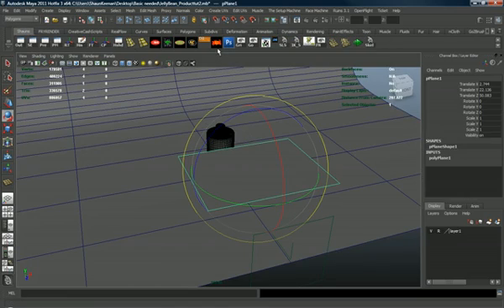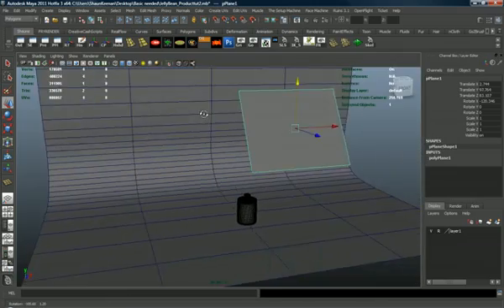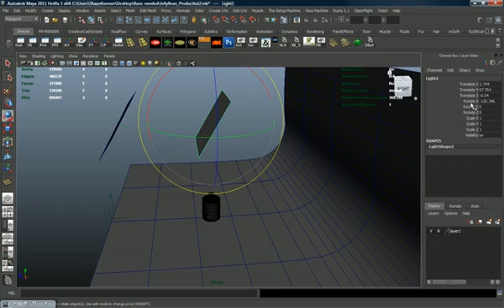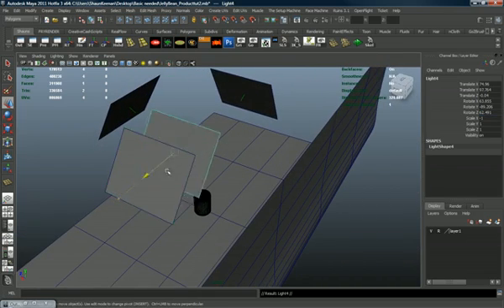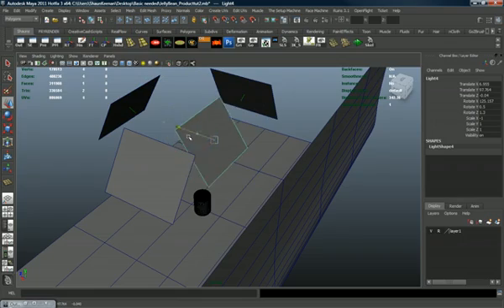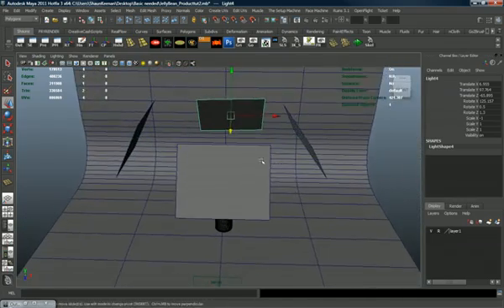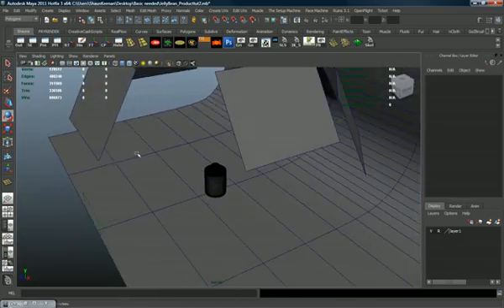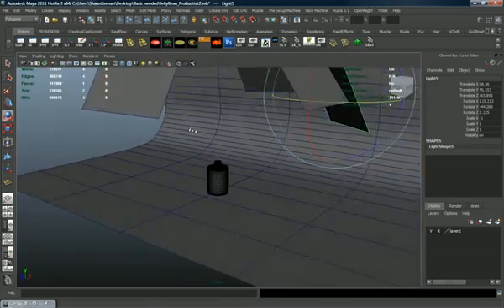Fryrender Jellybeans PT2